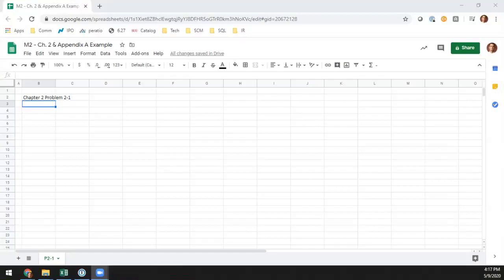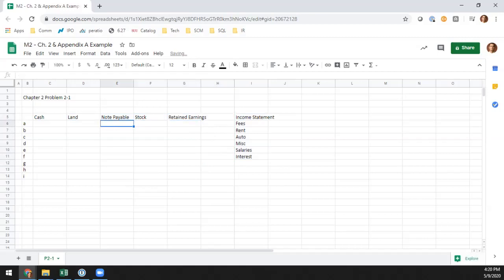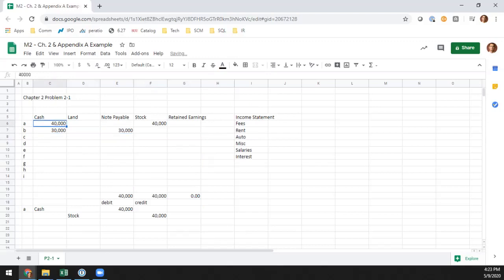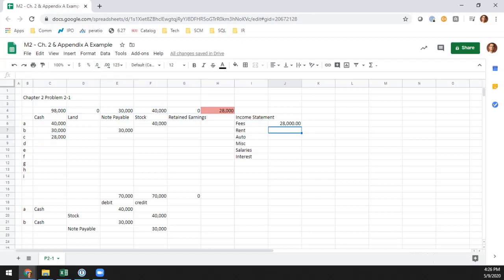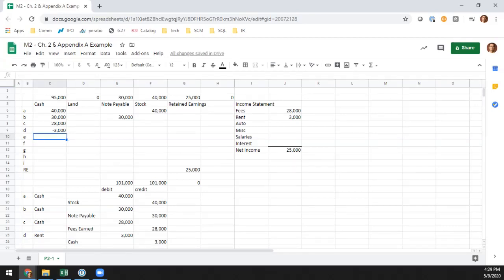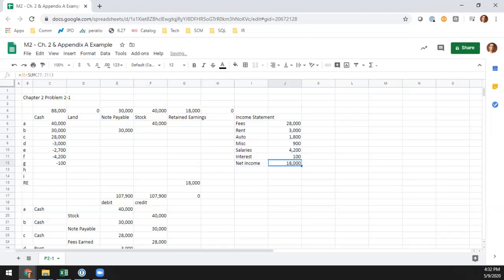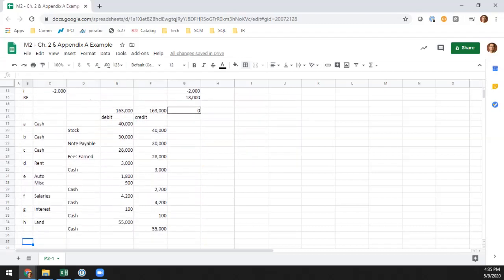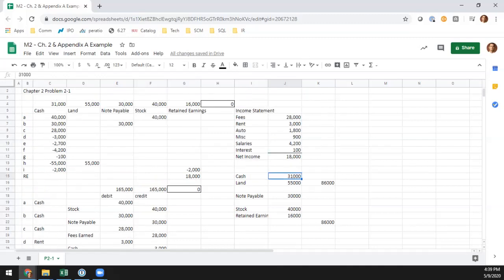M2 - Ch. 2 & Appendix A Homework Example